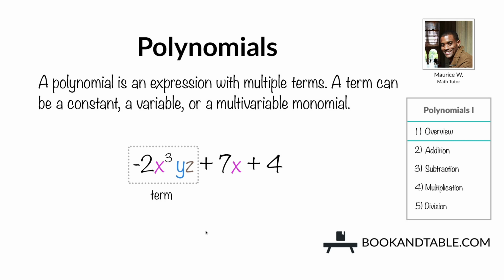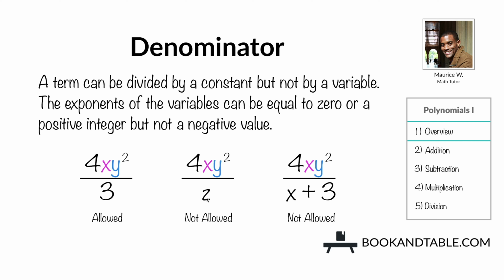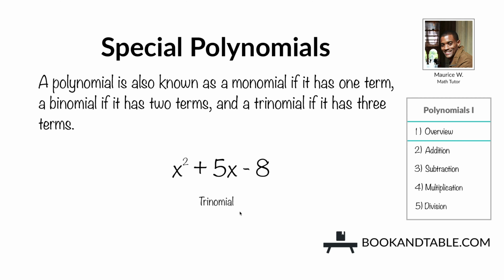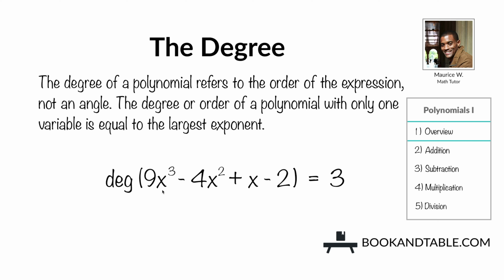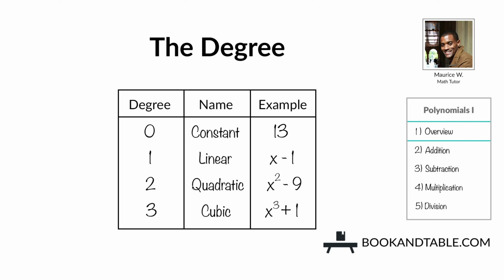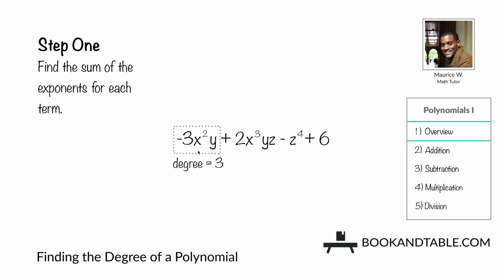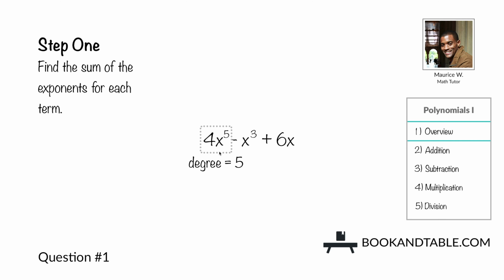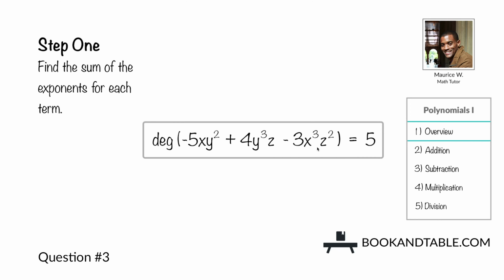Polynomials | Finding the Degree of a Polynomial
Book&Table Inc. 🇺🇸

Timestamps

0:00  |  Start

0:09  |  Finding the Degree of a Polynomial

00:11:54  |  Practice Questions